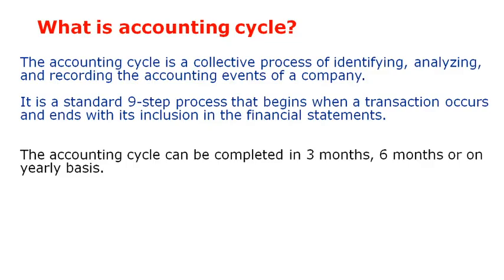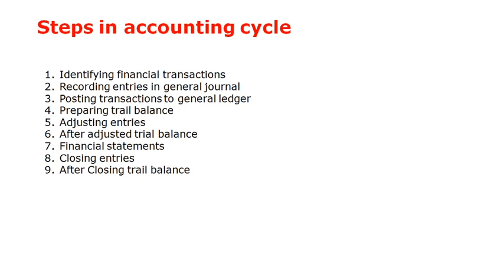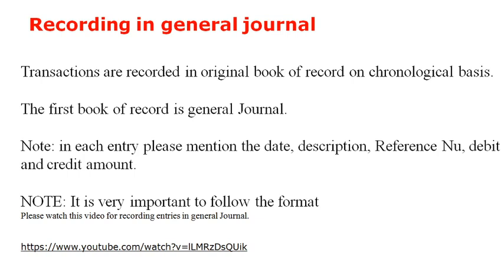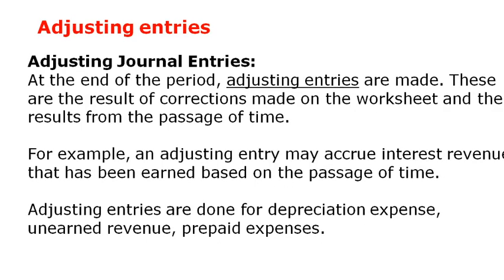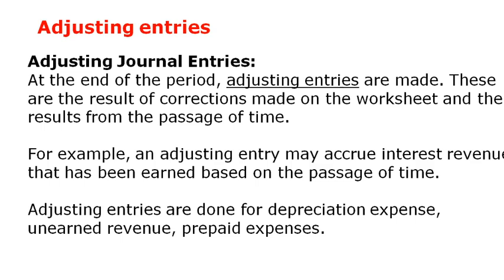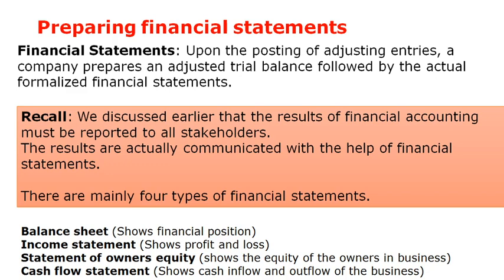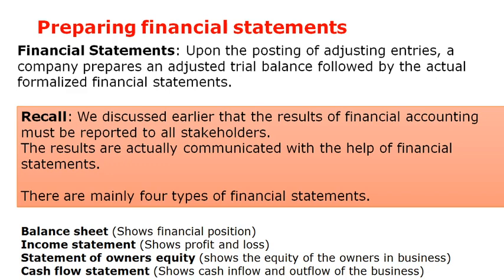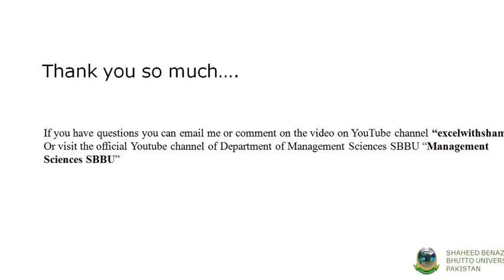Lecture 5-FA: Accounting cycle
In this video tutorial we discuss the accounting cycle. It is a 9 step process which starts with identifying a financial transaction and ends with closing the accounts.